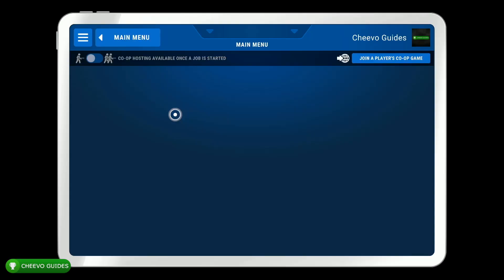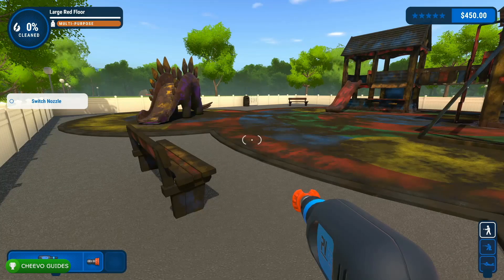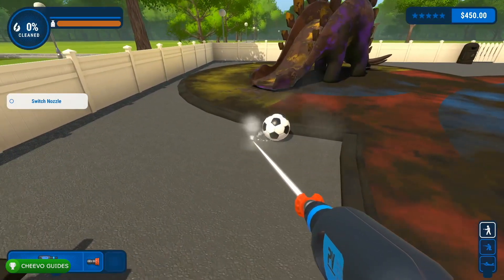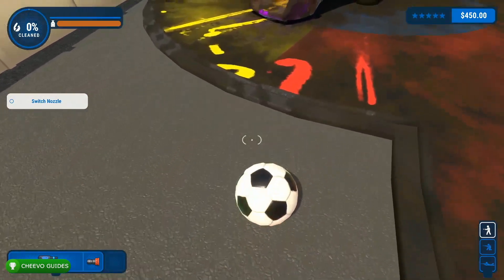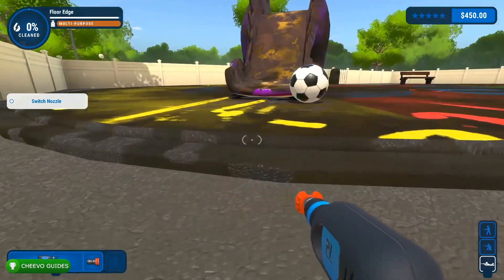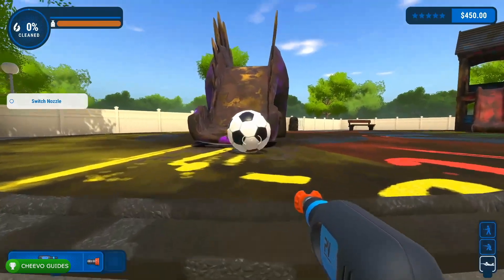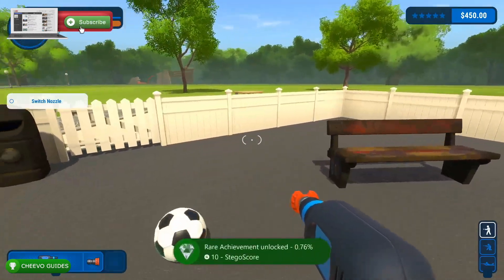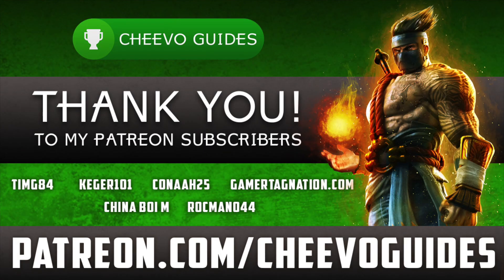Powerwash Simulator - Stegoscore - Achievement Guide *Xbox Game Pass*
GAME: Powerwash Simulator
PUBLISHER: Square Enix Collectibe
DEVELOPER: FuturLab
AVAILABLE ON: Xbox One, Xbox Series X/S, & PC
RELEASE DATE: 7/14/2022